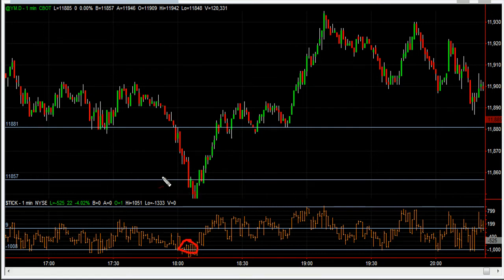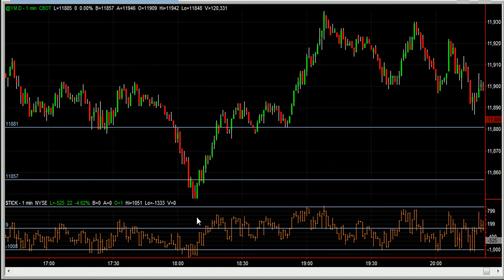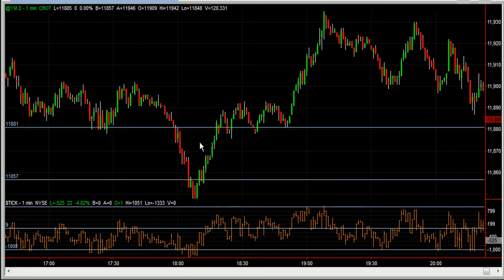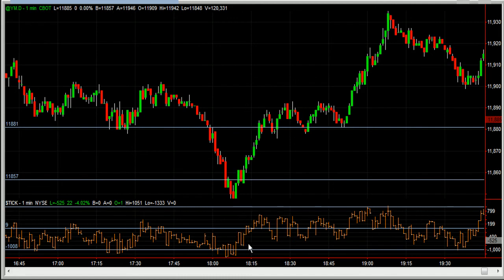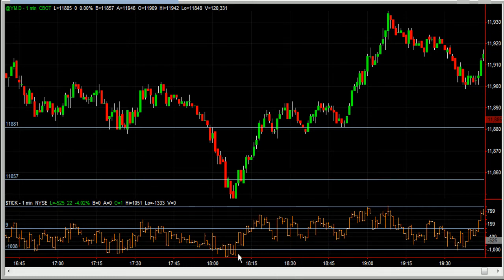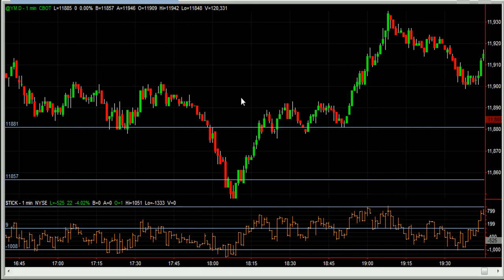How to spot a low - The Day Trading Room blog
Judging the likelihood of the price bouncing off a swing low using TICKS.